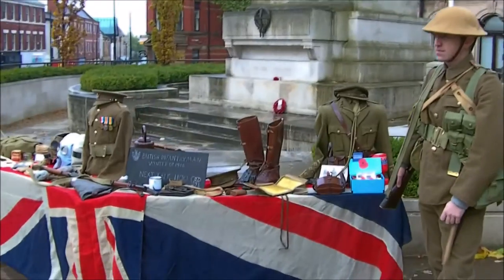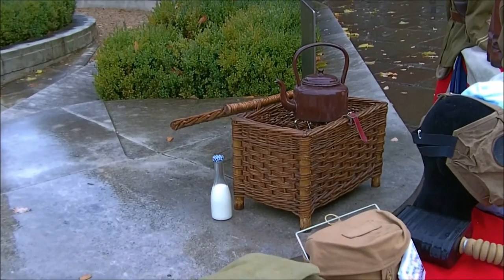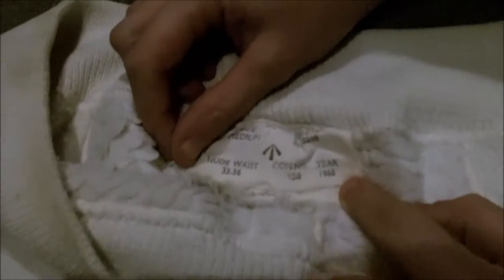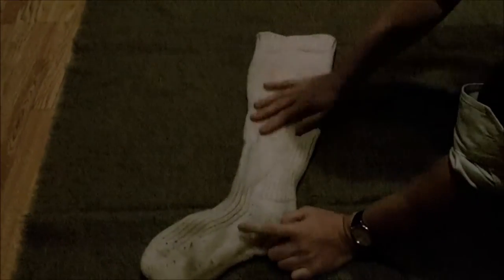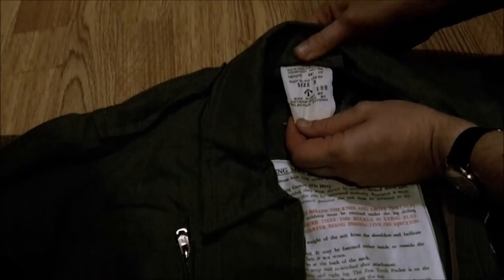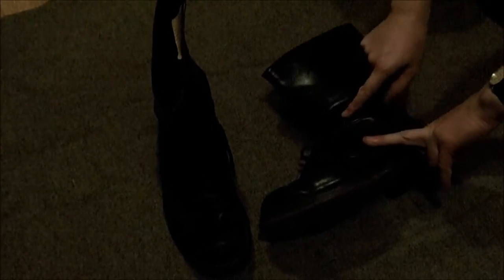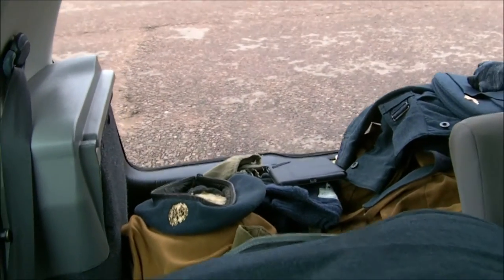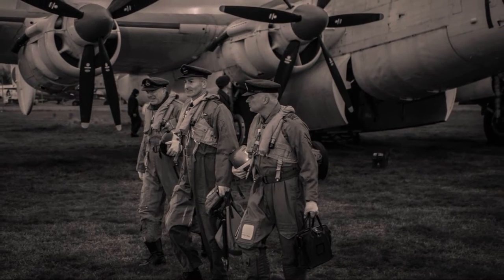Preston Cenotaph Display & Shackleton Photoshoot 2016 - Vlog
A vlog covering a  First World War display at Preston Cenotaph and a photoshoot with Avro Shackleton WR963 at Coventry Airport.

Many thanks to all those who permitted me to use their photographs in this video. Photographic credits in sequence -